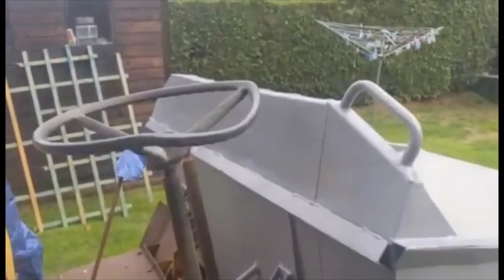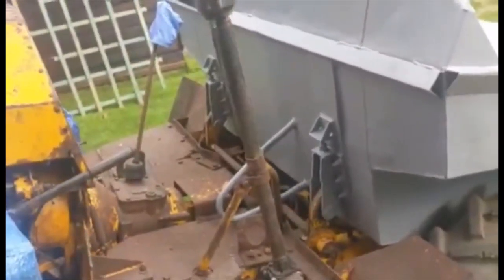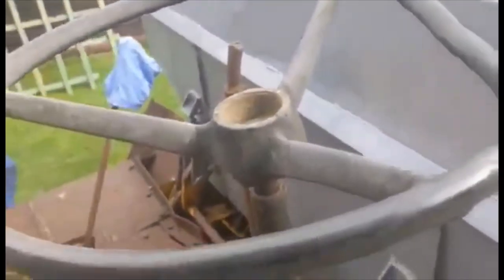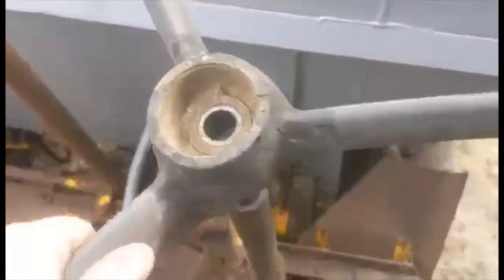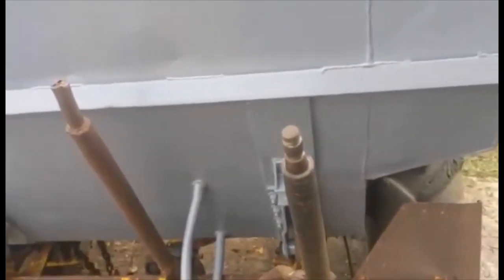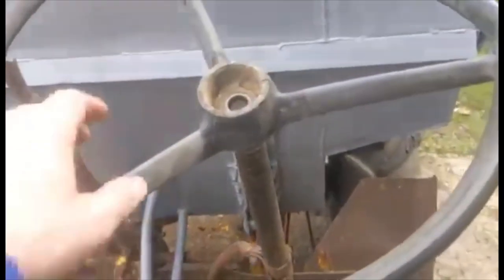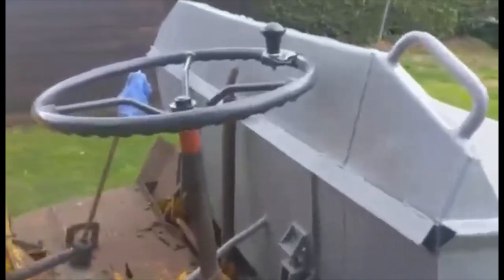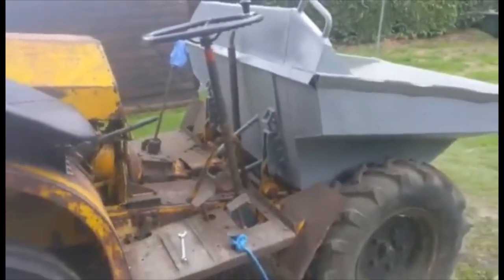Benford Dumper SB Series Steering Wheel Conversion/ Restoration.